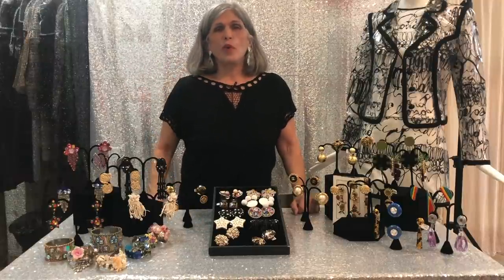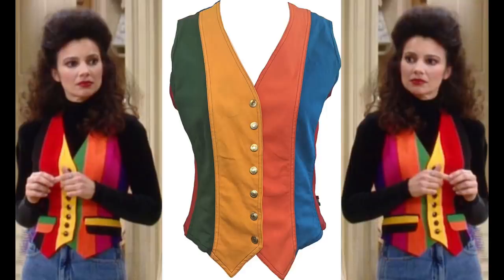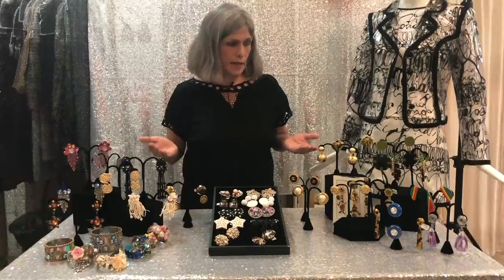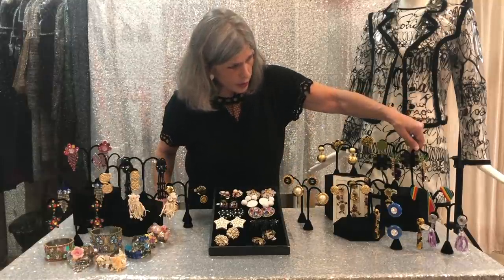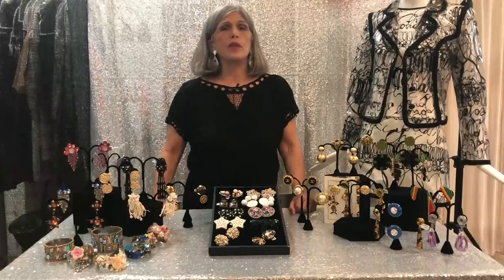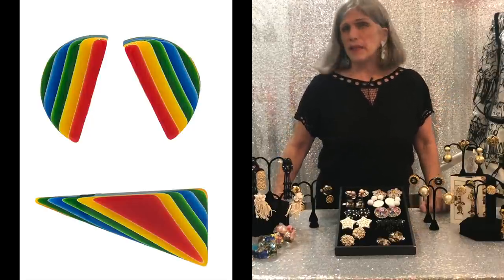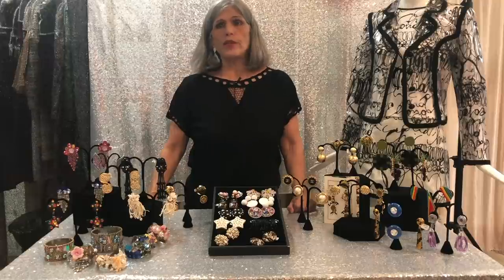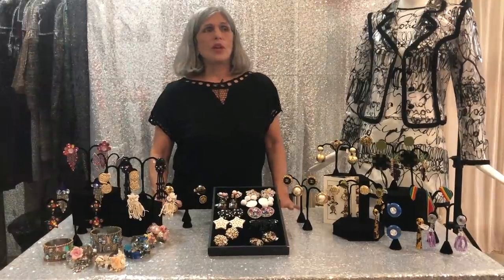Jewelry Showcase: 90s/80s Style Power Accessories, Chanel, Dior, and more Luxury Fashion Baubles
We have some sparkly treats for you to savor as Doris showcases some of her favorite 80s/90s earring statement pieces as seen on style icons like Dolly Parton, Joan Collins, Tammy Faye Baker, Cindy Lauper, Elizabeth Taylor, and Princess Diana. We feature a range of bold Chanel logo clip-ons, to quirky Lunch at the Ritz, to extreme decoupage jewelry pieces of Wendy Gell. These accessories are still referenced in fashion today with designers like Tom Ford, Alessandra Rich, and Gucci going big and bold with their jewels. Plus, contemporary pop icons like Cardi B and Miley Cyrus referencing the style of the 80s/90s.

Be sure to check-out our website for new weekly listings; Doris never ceases to find the best of the best.

Directors/Producers/Editors: Michael Amato/Orchid Satellite